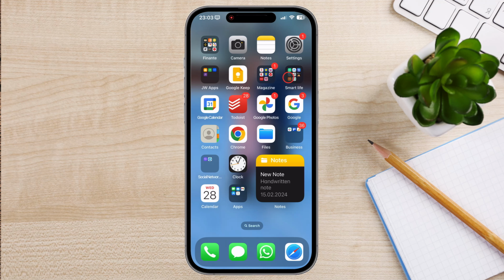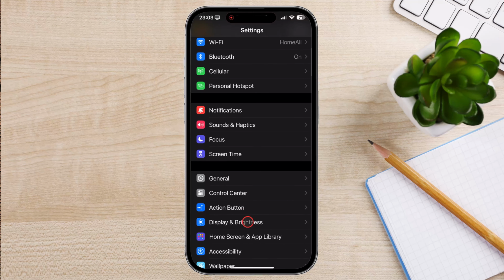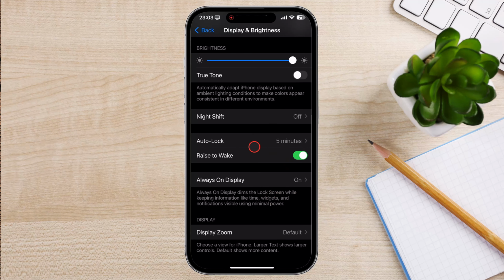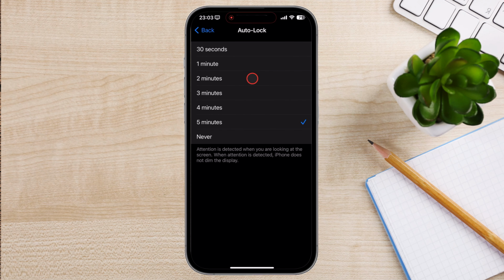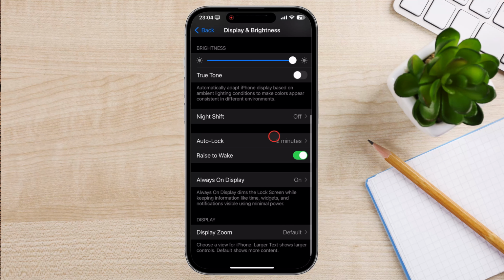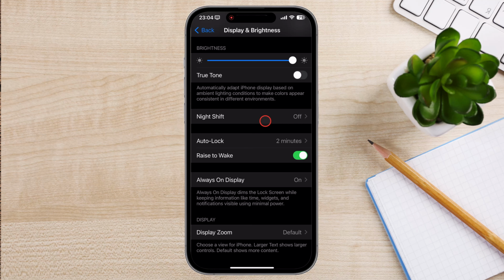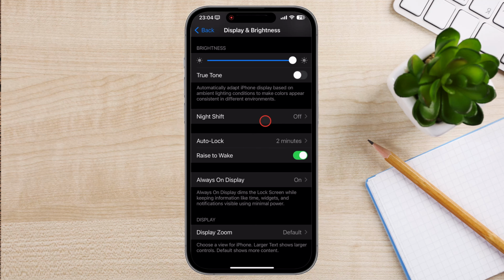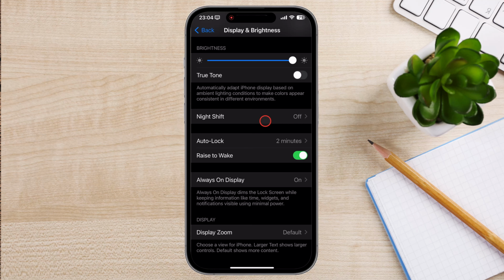How to Change Screen Timeout on iPhone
Today, we talk about a topic that is crucial for your iPhone's battery life and eye comfort: how to change screen timeout on iPhone. Whether you want to keep your screen on longer for immersive experiences or shorten it to conserve battery, we've got you covered."